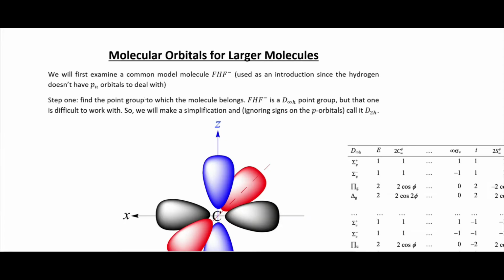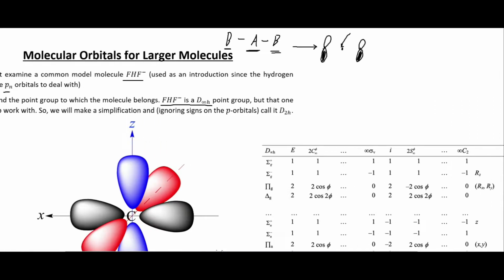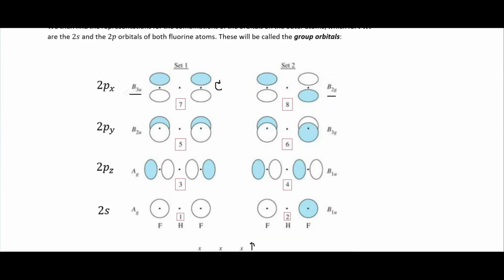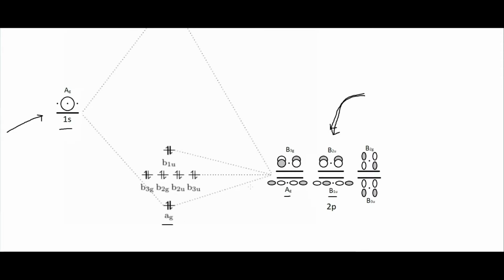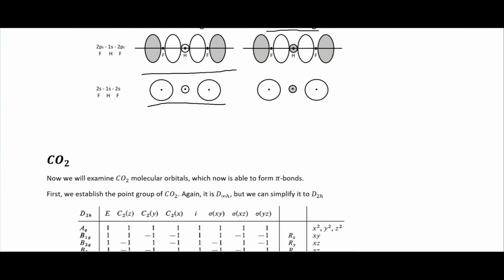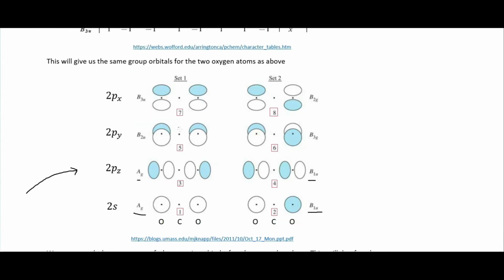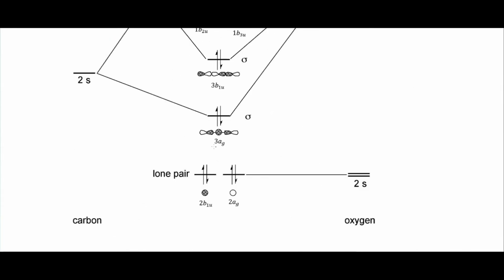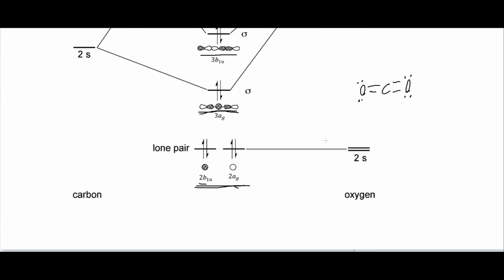Molecular Orbitals for FHF㆒and CO₂ | MO Theory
Group orbitals and symmetry.

Other places you can find content from me:

Amazon - Author Profile

Incarnate: Existence
Incarnate: Essence
Incarnate: Schism

Inorganic Chemistry, 3rd Ed;  Gary Miessler & Donald A. Tarr